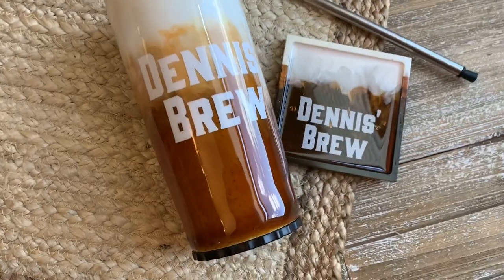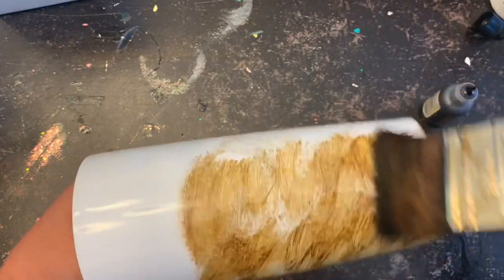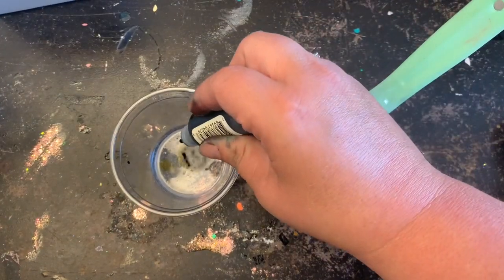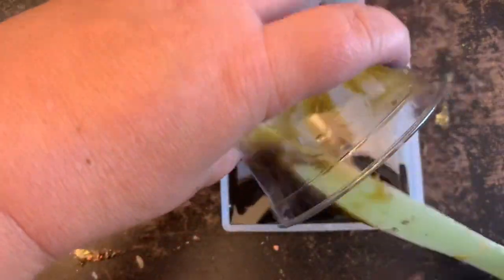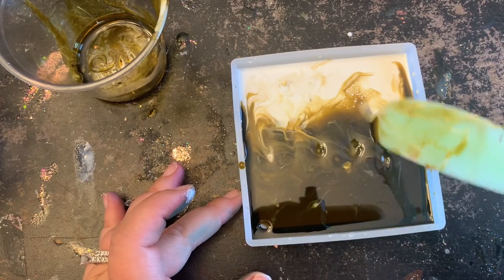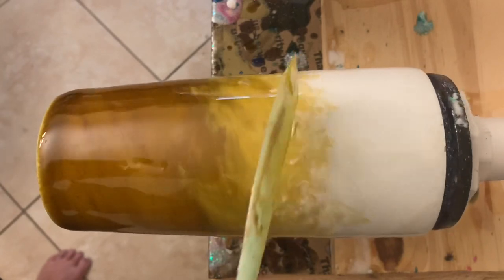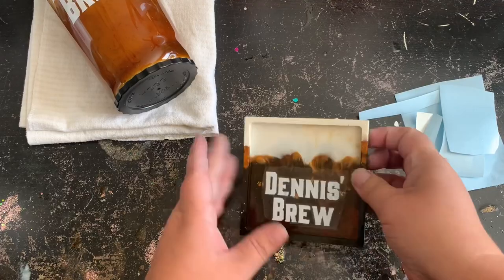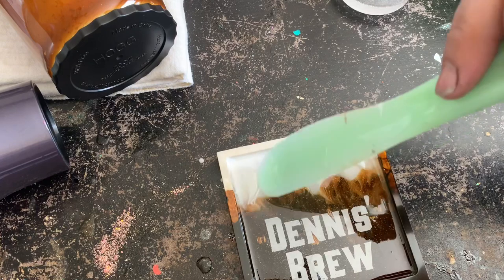Beer Tumbler and Epoxy Coaster Tutorial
Here I will be showing how I make my beer look tumbler with matching epoxy coaster.

***When using Fonts from Dafont it is always best practice to purchase from the creator and to please read and follow the creators comments about using their graphic***